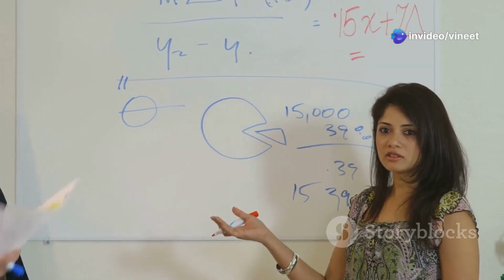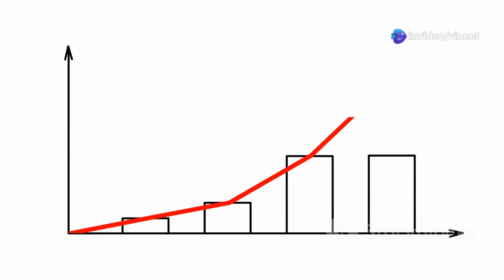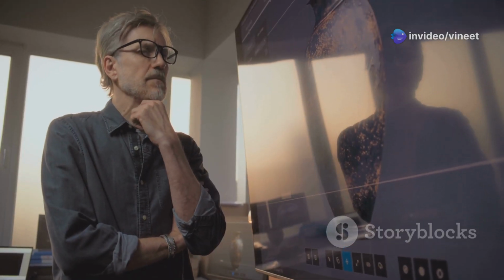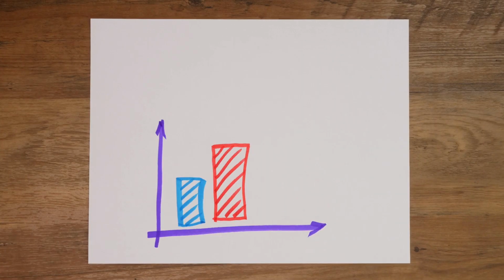Mastering the One Sample t Test A Step 2025 03 15 1